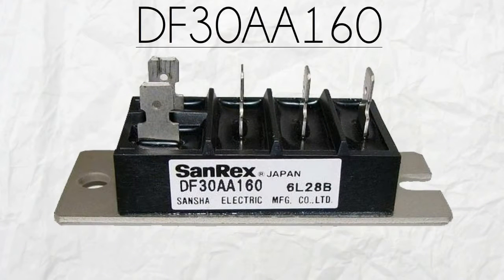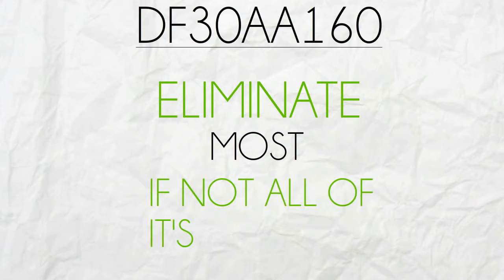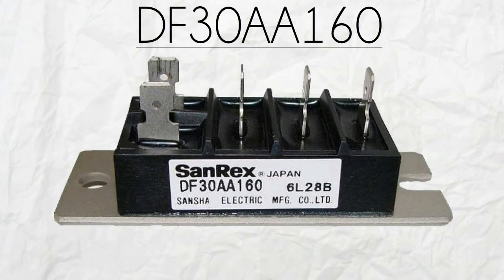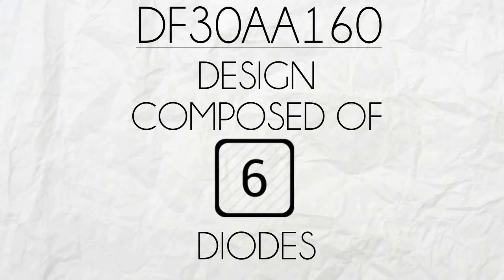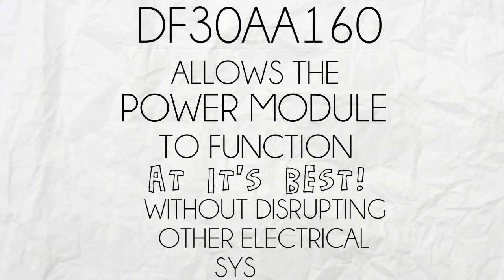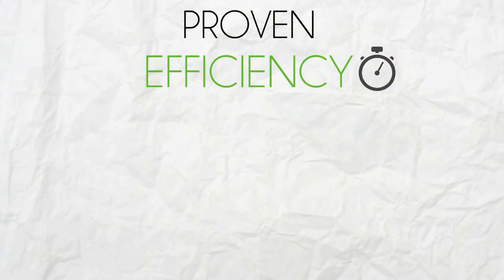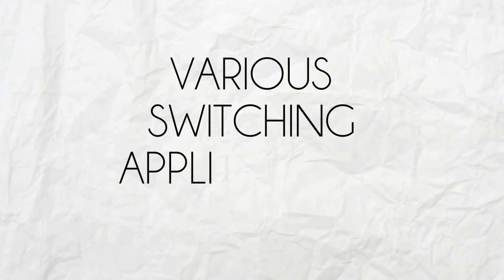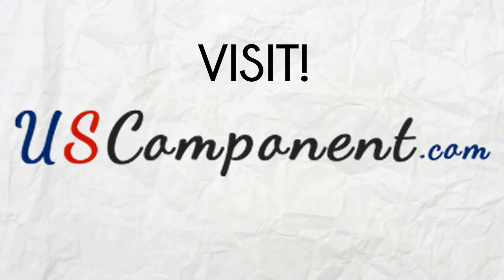DF30AA160 Sanrex Power Transistor Module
Want to know more about this amazing DF30AA160 power module? now.

DF30AA160 is the best choice to upgrade the capacity of your AVR and eliminate most if not all of its problems. Manufactured by Sanrex, this power transistor module is designed to outlast heavy operations. It weighs only 0.186 lbs., with a collector emitter amount of 1600V and a 30A collector current.

Sanrex DF30AA160 has a three phase full wave rectification. It is a design composed of six diodes connected in a three phase bridge configuration, which allows the power module to function at its best without disrupting other electrical systems. Plus, its mounting base is electrically isolated from semiconductor elements.

Expect three benefits from using DF30AA160. First is its proven efficiency to upgrade the capacity of any various applications, not just AVR but also AC & DC Motor Drives, and various switching applications. Second is its incomparable durability to function in the long run, and lastly is its cost-effectiveness!